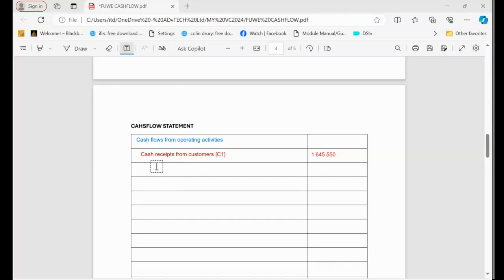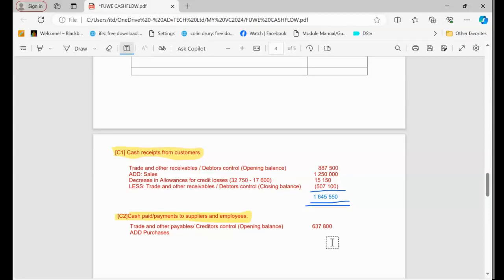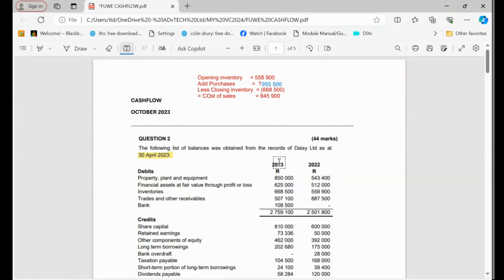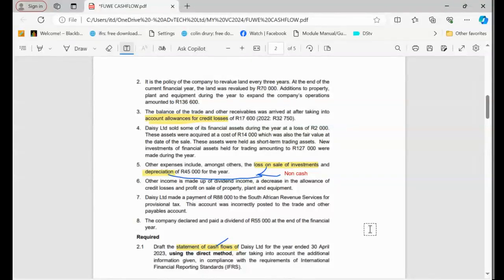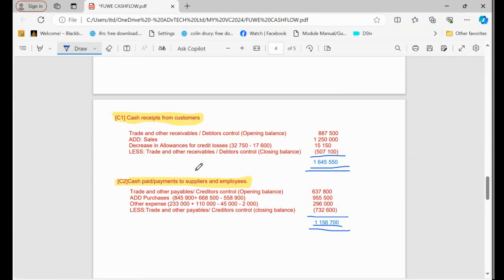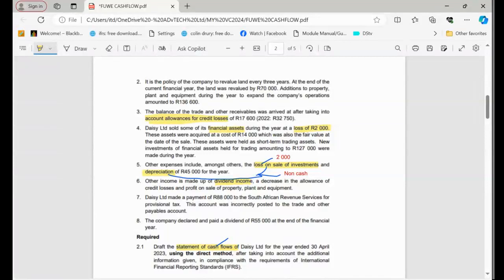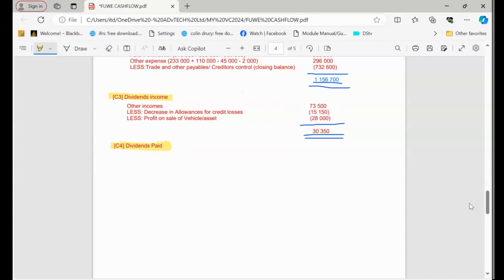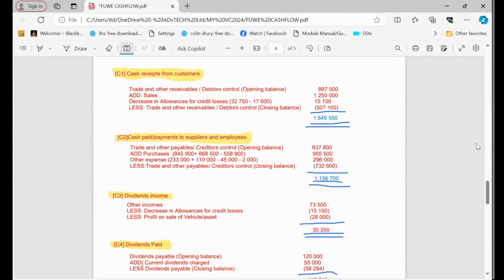Cashflow from operating Activities' Part1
This video covers the cash flow statement's section on cash flow from operating activities. It employs the direct method, showing cash receipts from clients and cash payments to creditors and employees to determine the cash generated from operations.